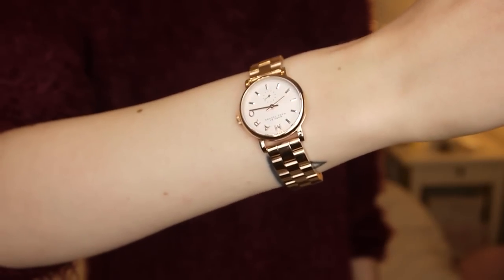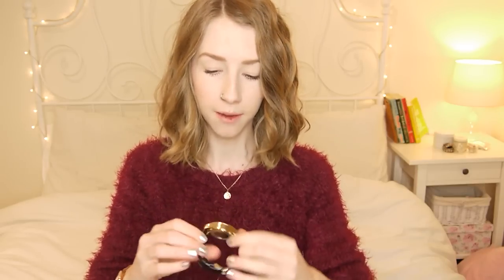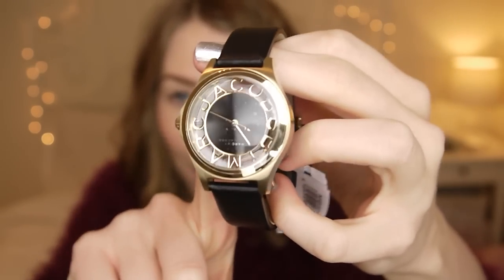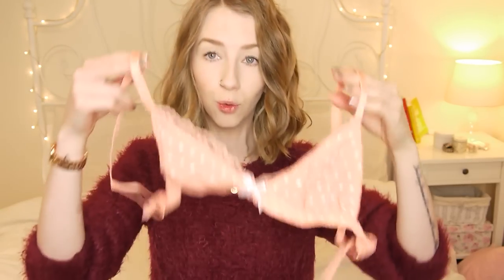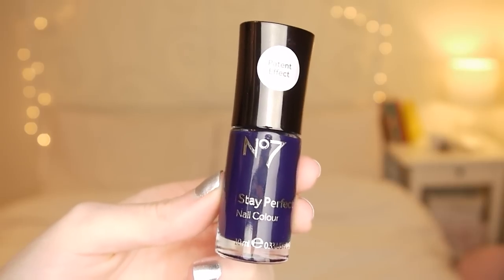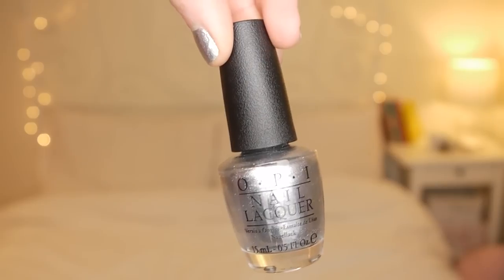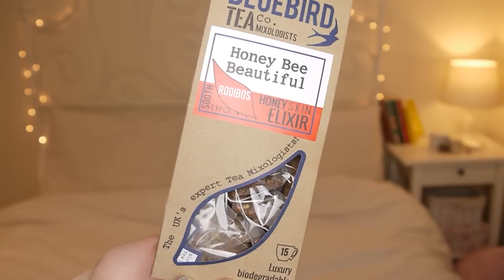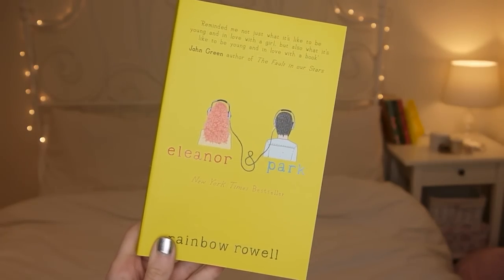November Favourites 2014 • FashionRocksMySocks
This video is sponsored by The Watch Hut but it goes without saying I only recommend brands I genuinely like and products I personally use and believe will be of interest to my viewers. All opinions and creative input are my own :)

*PRODUCTS MENTIONED & PRODUCT LINKS*
Rose Gold Ladies Baker Watch

Cat Mittens in Mustard and Cream from People Tree via ASOS

Cat Mittens in Pink and Brown from People Tree via ASOS

Nail Polish in Turn On The Haute Light from OPI

Honey Bee Beautiful Tea from Bluebird Tea Co.